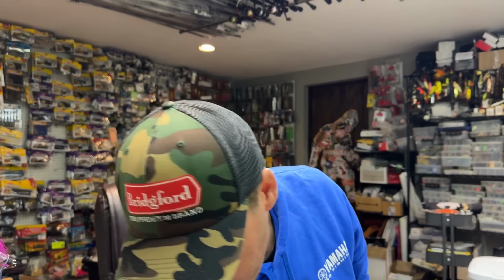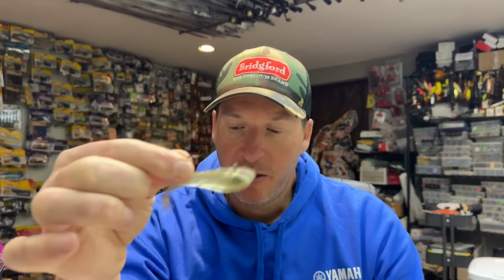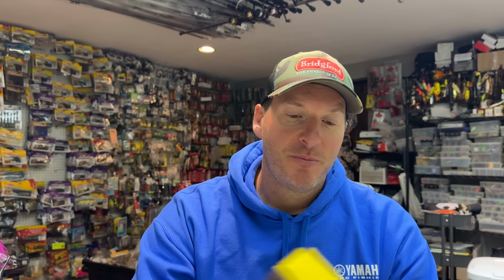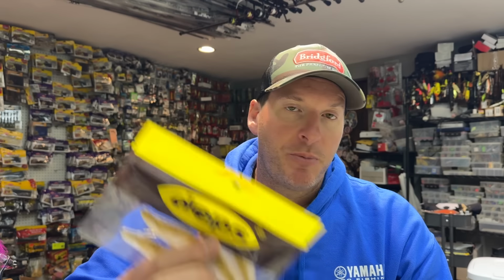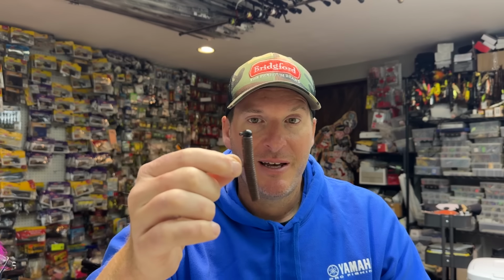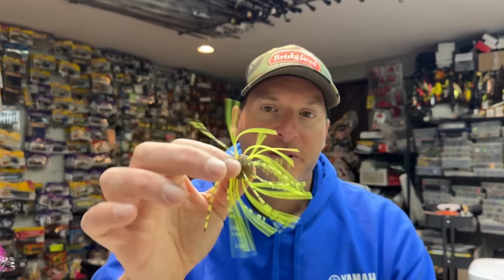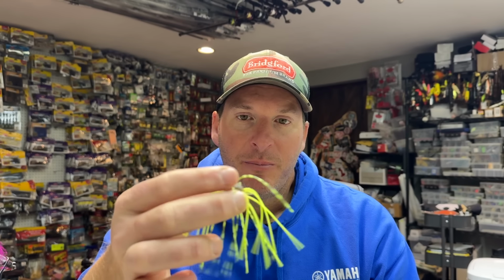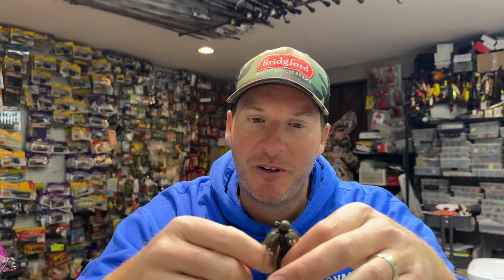I Missed The Boat On These Baits And It Cost Me.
2) Share my videos on your social media platforms!
4) If you enjoy the content and want to see more of it.  Consider donating to the channel to show your support for future video creation.  Very much appreciated!